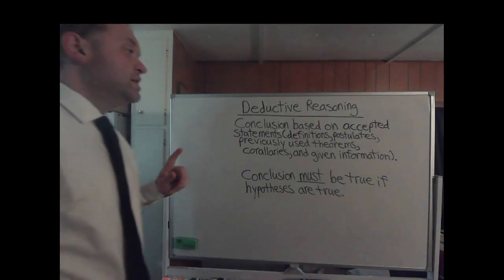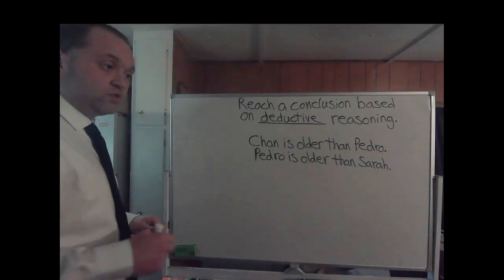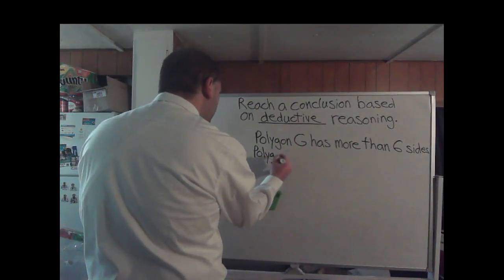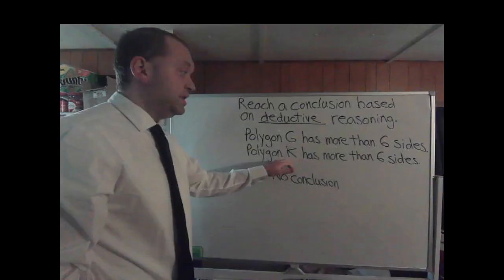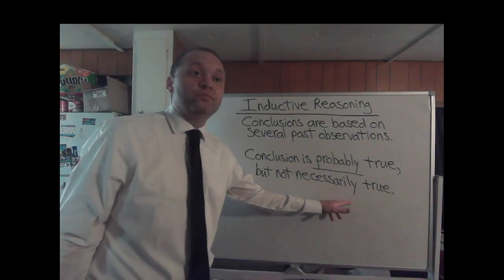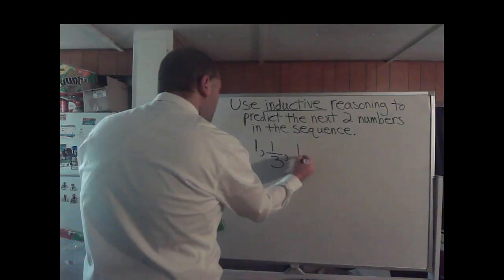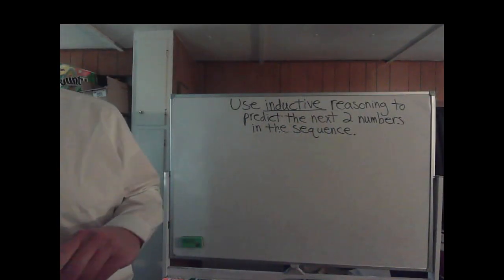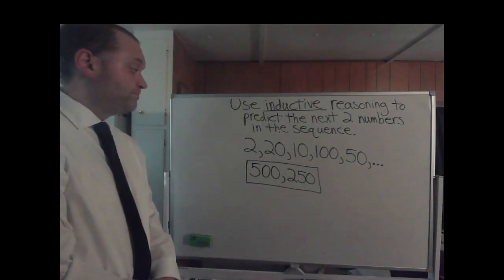Deductive vs. Inductive Reasoning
Talking about the 2 methods of reasoning in mathematics: deductive reasoning and inductive reasoning.  Several examples of each are given.